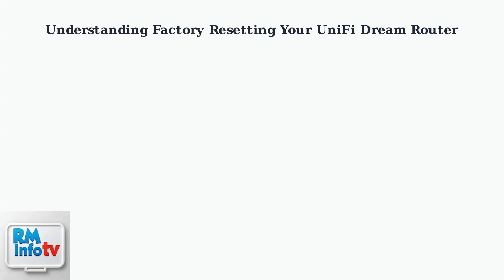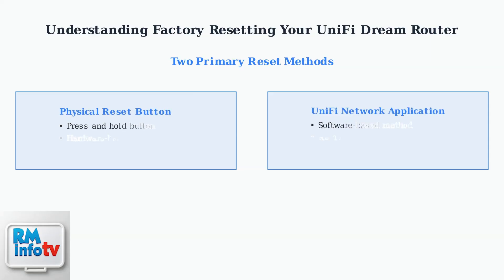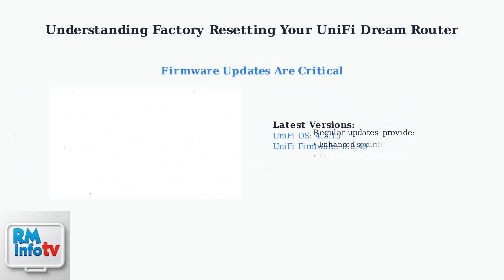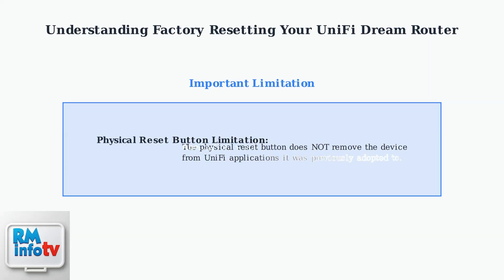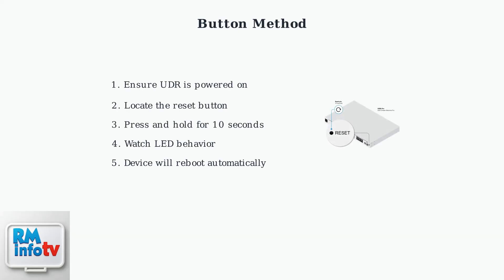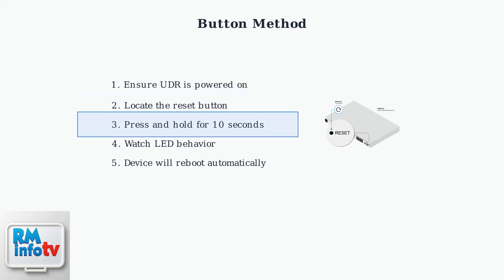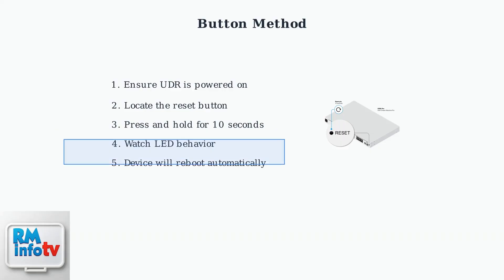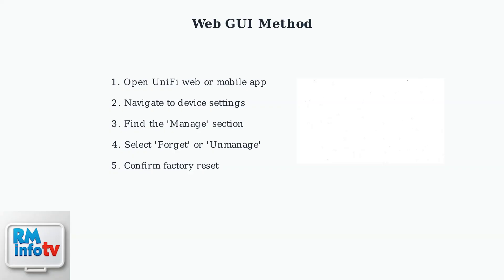How To Factory Reset UniFi Dream Router – Button Method & Web GUI Instructions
Learn how to factory reset your UniFi Dream Router using the physical reset button and the Web GUI. Quick and easy steps to restore your router to default settings!